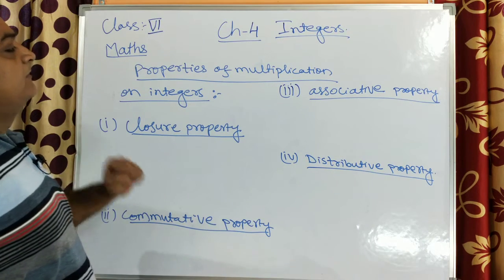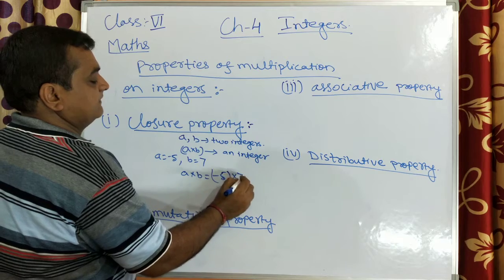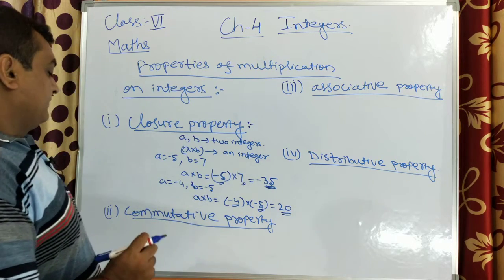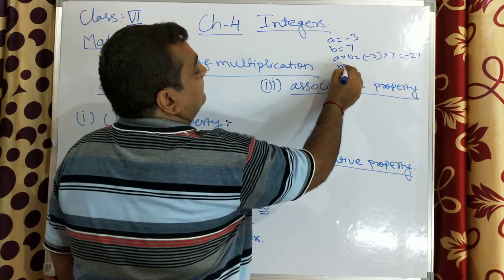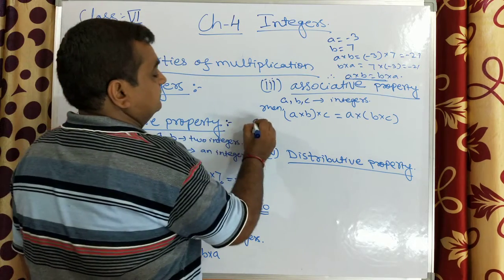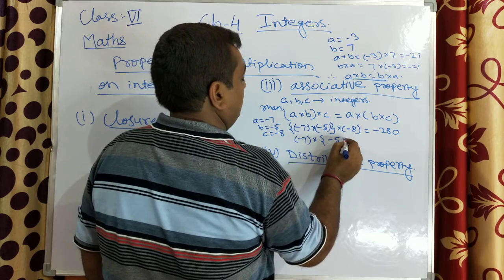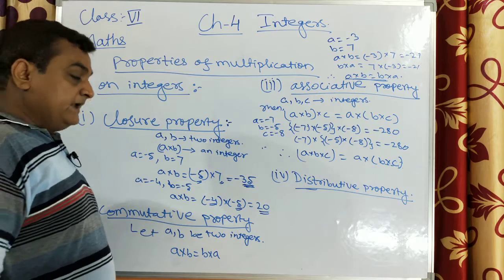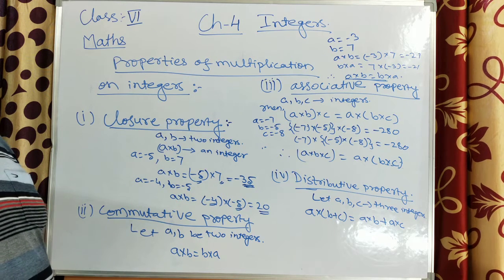Class 6 Ch. 4 ( Integers ) Part 2 || National Academy kotwa